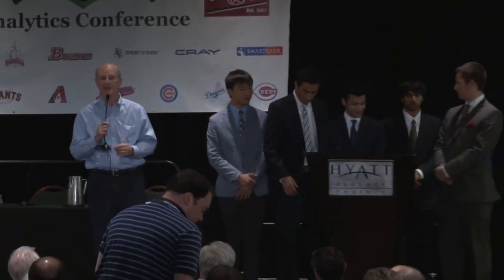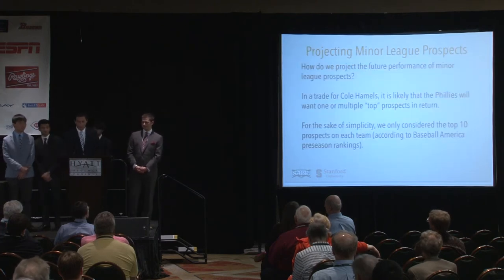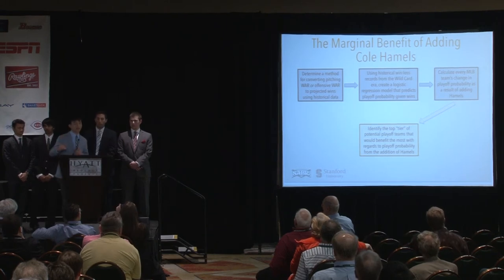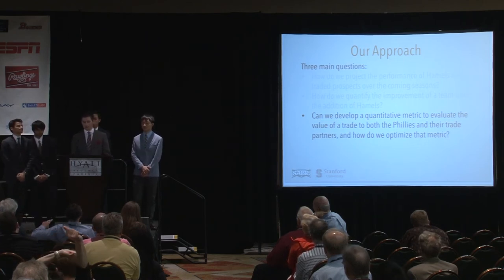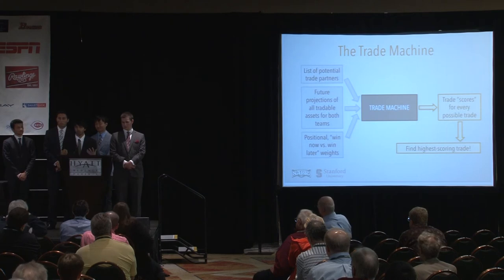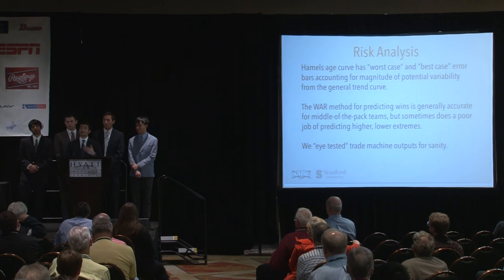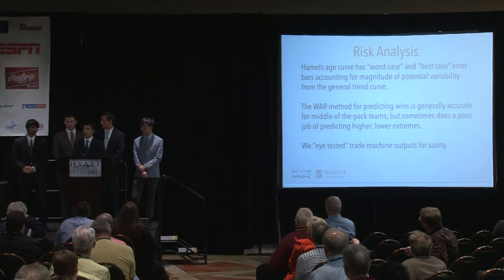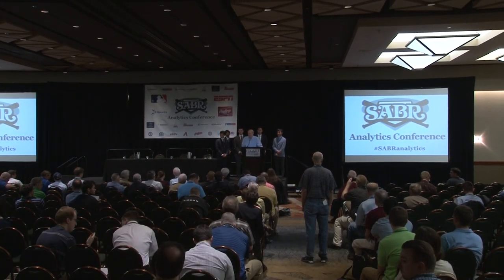2015 SABR Analytics: Diamond Dollars Case Competition (Stanford University)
At the SABR Analytics Conference on Saturday, March 14, 2015, a student team from Stanford University delivered an encore presentation of their winning case study from the Diamond Dollars Case Competition. They analyzed a hypothetical front-office decision on the Philadelphia Phillies' Cole Hamels in front of MLB judges.